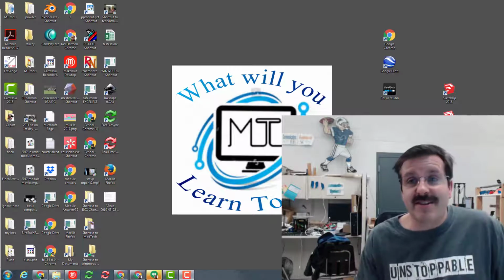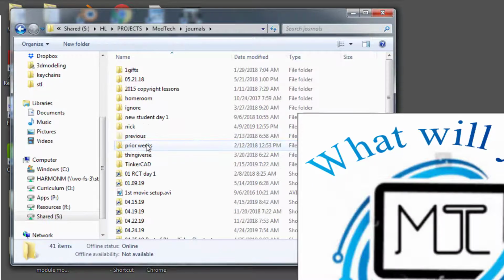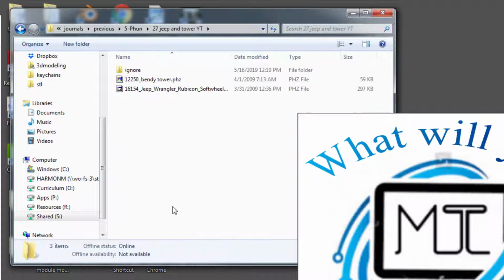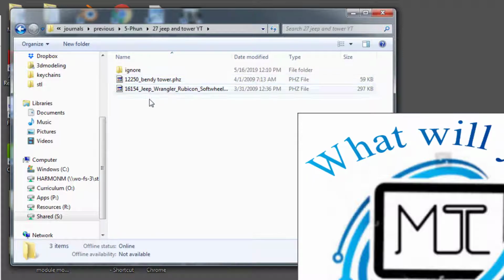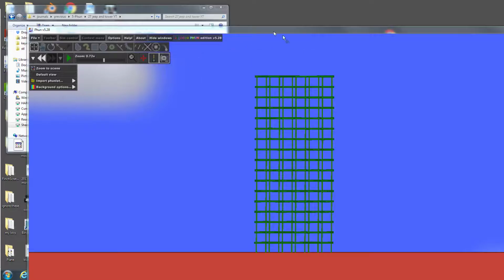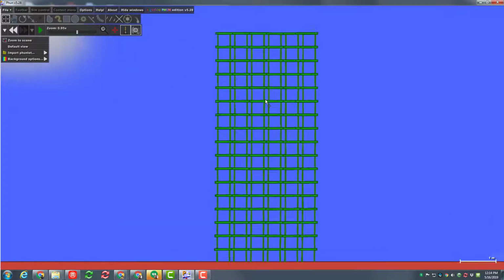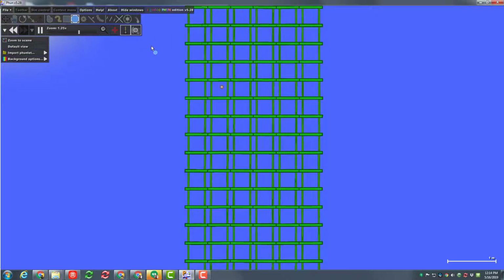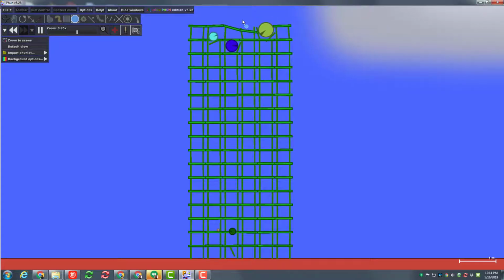Phun Physics and the amazing Jeep Rubicon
Phun is an amazing and free physics simulator. Explore how the world works and create your own amazing contraptions along the way.